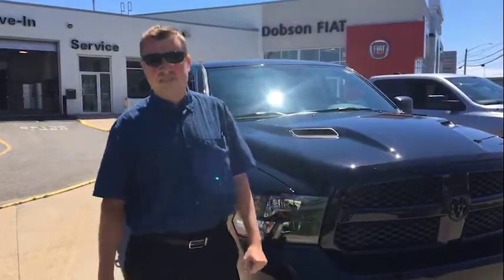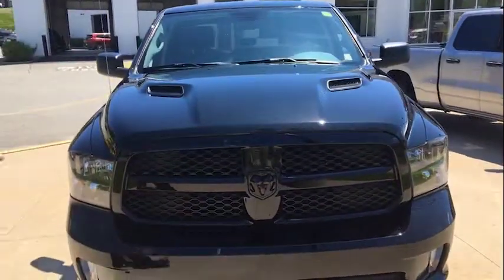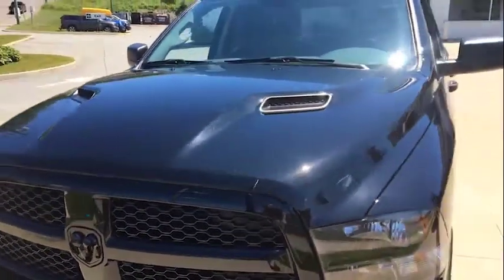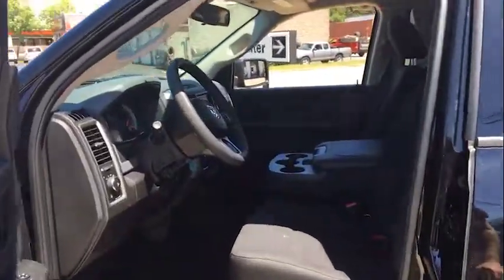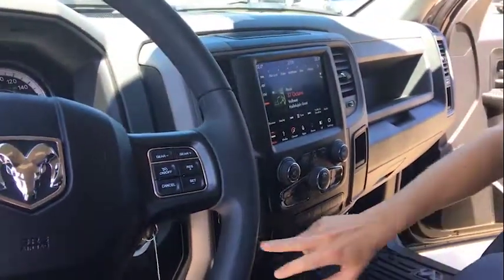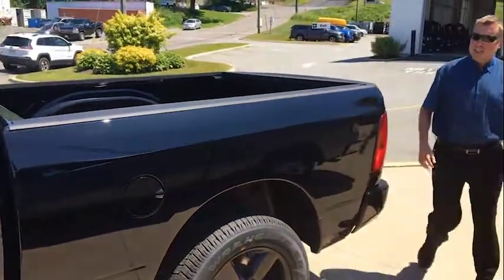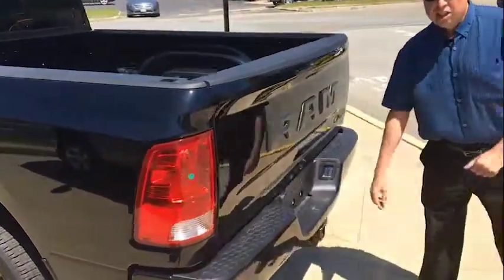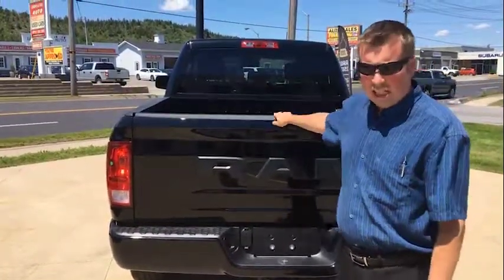Dobson Chrysler 2019 RAM 1500 Classic Express 4x4 Quad Cab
2019 RAM 1500 Classic Express 4x4 Quad Cab
SAVE $18,100 !!
NOW $34,995 !!
JUST $233 Bi/Weekly !!

Shop the largest inventories of RAM Trucks in Atlantic Canada @ @Dobson Chrysler, you’re local RAM dealer!

🚘 Visit: 312 Rothesay Ave, Saint John, NB